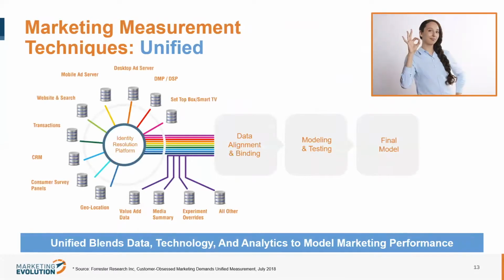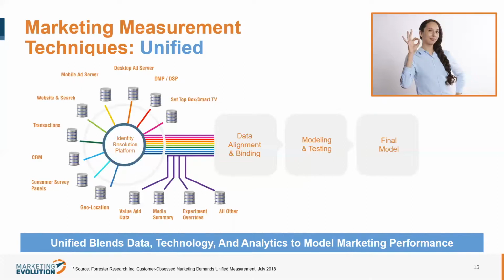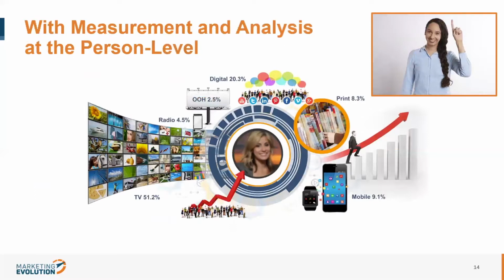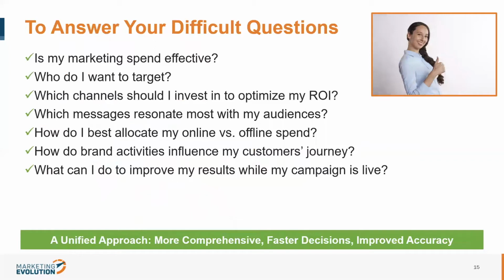Unified Blends Data, Technology & Analytics for Optimal Results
Unified measurement combines data, technology, and analytics to model marketing performance. Our CRO Shane Desrochers explains how unified approach, specifically, is more comprehensive, speeds up decision making and improves accuracy in this short clip from our recent webinar "Why is Media & Marketing Measurement So Complicated?".